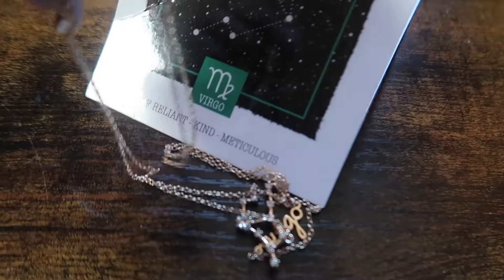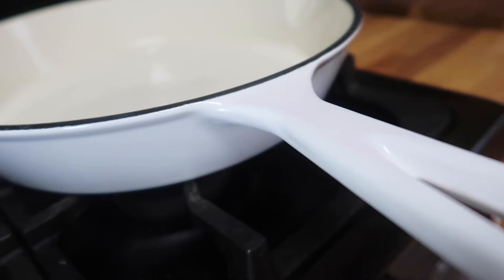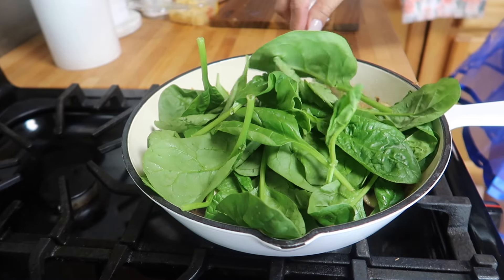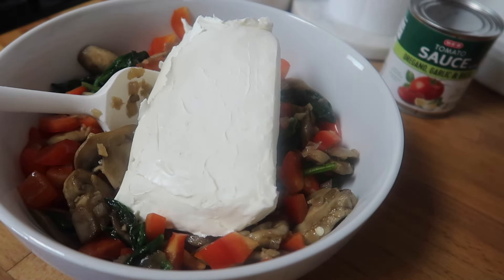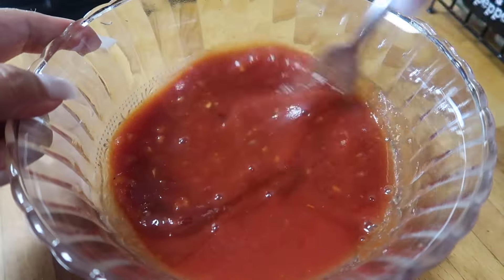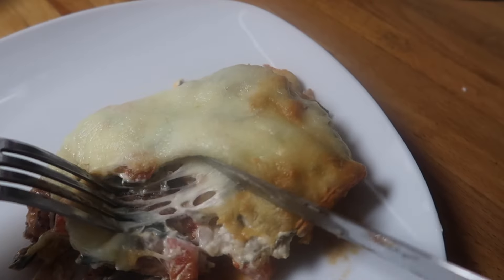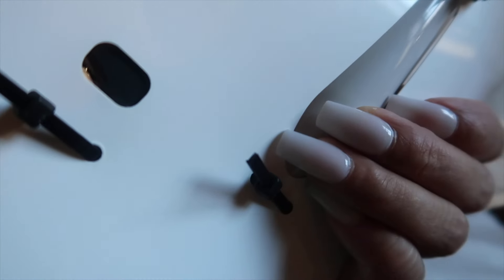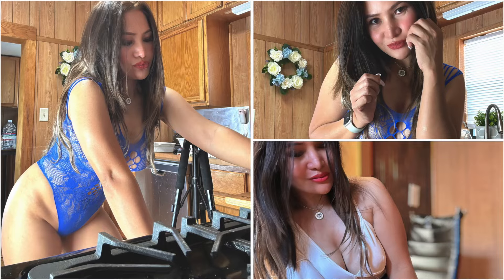Wowzers hello October 2024 🥘 👍🏻😍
cooking juicy pork meat and home goods haul today. It’s so interesting because it’s brand new month October 2024, which is very exciting for me and that’s why I’m back in the kitchen showing you my new pork juicy meat that I have today. This is very simple delicious step-by-step that you can also try, but most importantly, I am pleased to show you the haul I have for my kitchen thank you subscribers and members.